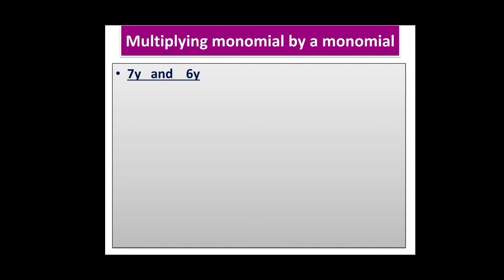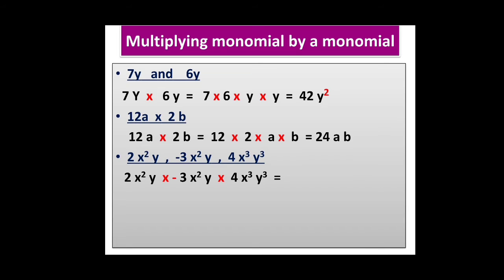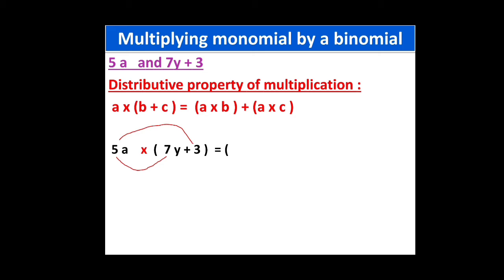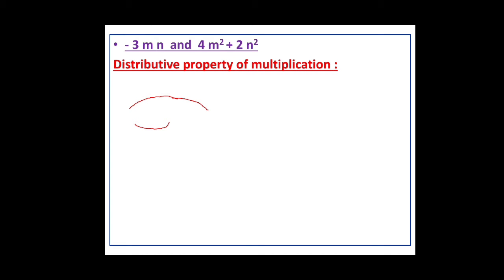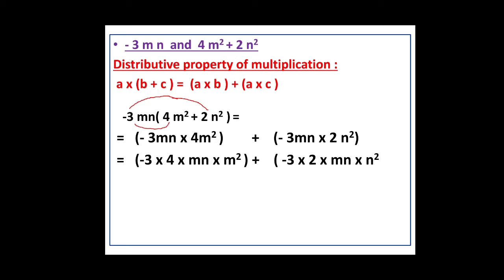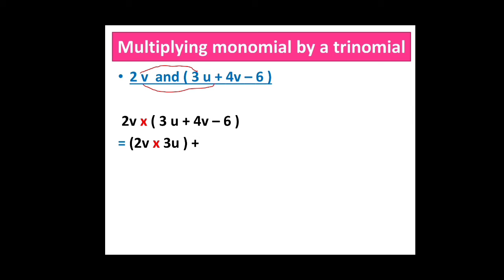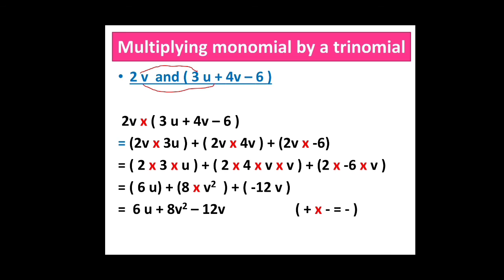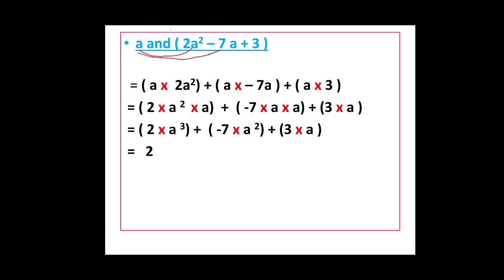Multiplication of Monomials by Monomial ,Binomial and Trinomial tricks for grades 8 and 7 .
This video shows the process of multiplying a mononial by a monomial , binomial and trinomial with distributive property of multiplication in easiest way.

How to add and subtract like and unlike terms by row or column method ?